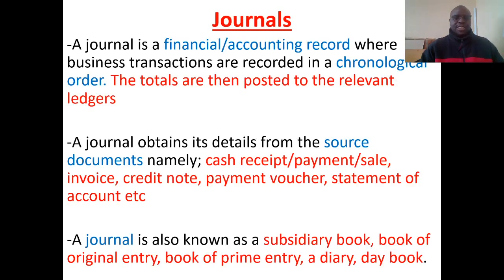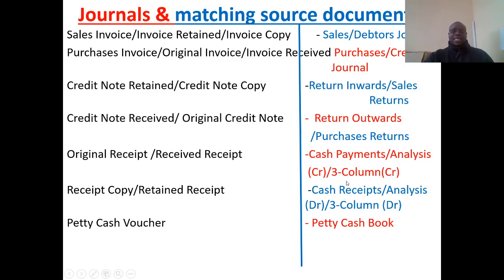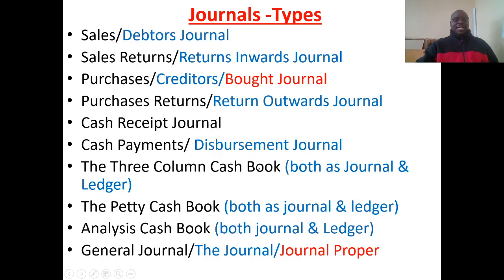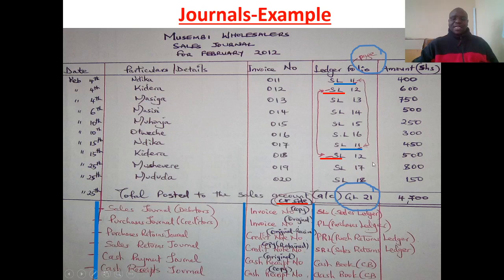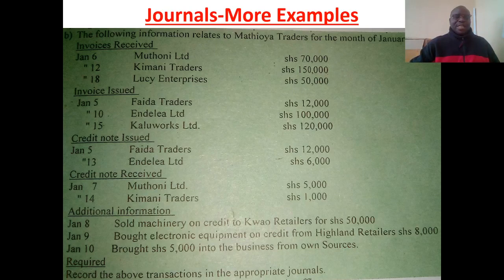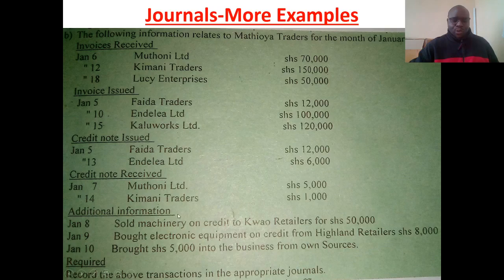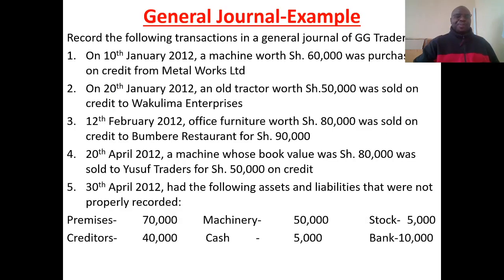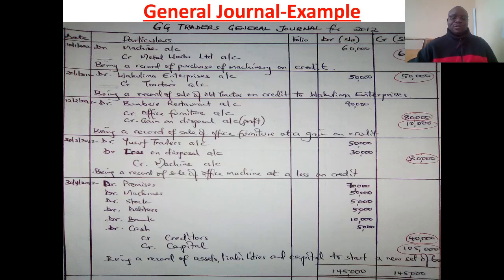Making entries in journals and posting to ledger accounts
The presentation deals with~
1. Describing what journals are and their usefulness in a business.
2. Describing the source of information that is recorded in the journals; source documents (cash sale/cash receipt, invoice, petty cash voucher, statement of account, credit note etc.
3. Making entries in various Journals (Sales/Debtors, Purchases/Creditors/Bought, Sales returns/Return Inwards, Purchases Returns/Returns Outwards, Cash Payments, Cash Receipts} and posting these entries in the relevant ledger accounts.
4. Making entries in The General Journal/The Journal/Journal Proper and posting those entries in the relevant ledger accounts